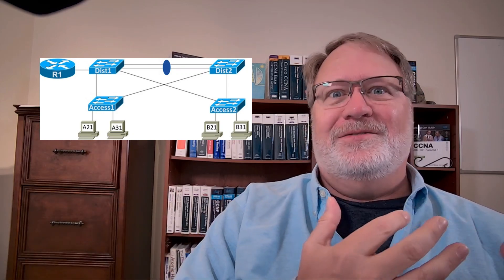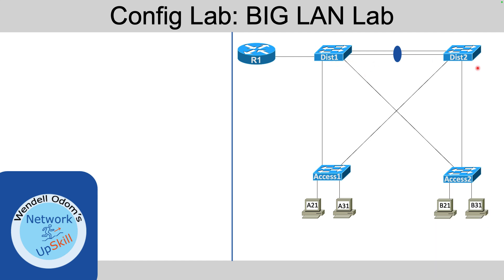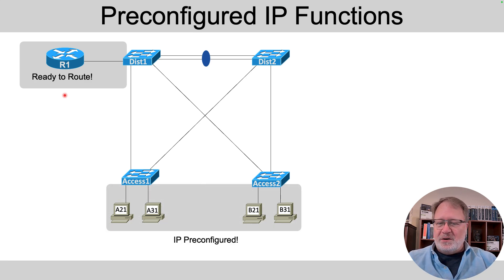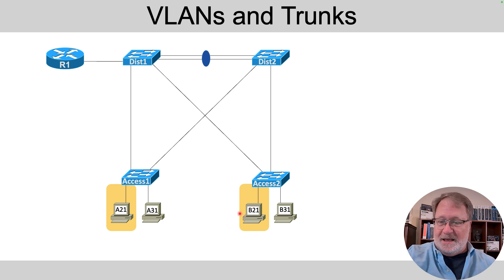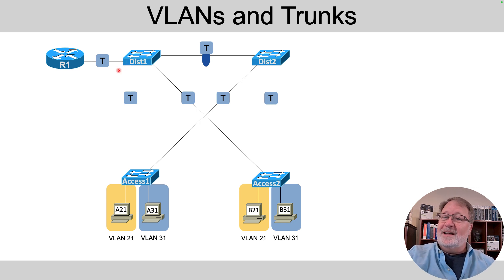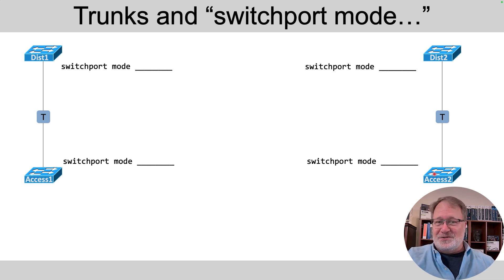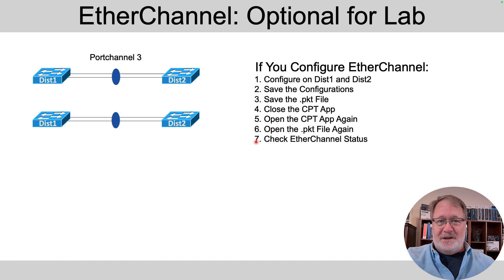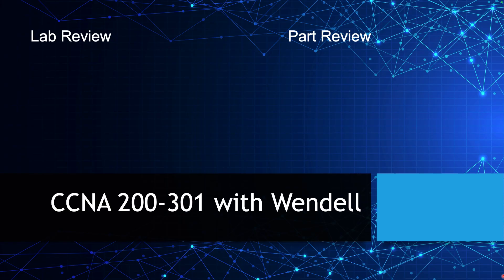Config Lab Intro: BIG VLAN and STP Lab!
This lab – the “Big VLAN and STP Lab” – asks you to configure various LAN features included in Volume 1 Part 3 of the CCNA Official Certification Guide from Cisco Press. You can look at the lab (a blog page), read what to do, do the lab, and check your work – all without using this video. However, if you want a richer lab experience, or a little help with the lab, you can use two related videos (this being one of them):

Intro Video: Listen to me break down the lab instructions, so you’re clear on your tasks before beginning the lab.

Review Video: Watch me review the four major configuration areas, one by one. Then I’ll demo how to get the tricky EtherChannel feature working in this lab and then close with some verification steps to show that you did the lab correctly.

*Chapters*
00:00 Introduction
02:35 Topology and Initial State
04:08 Major Configuration Tasks
09:47 Do the Lab!

*Config Lab Blog Page:*
CLAB353: Big VLAN and STP Lab